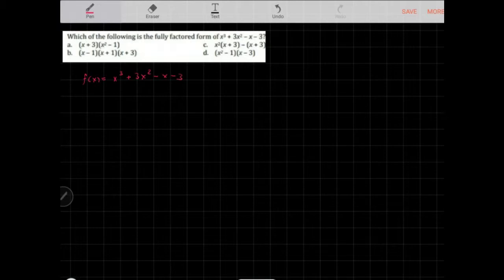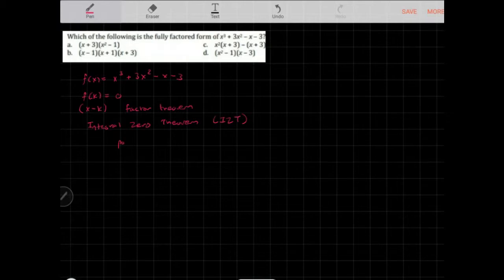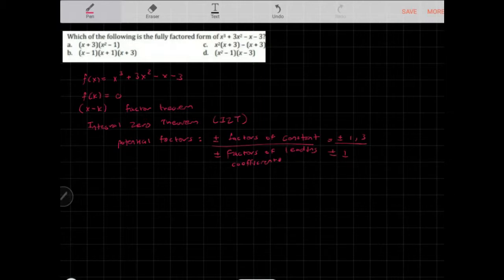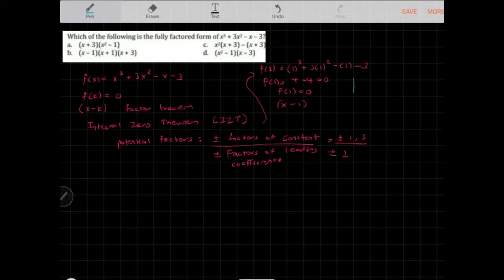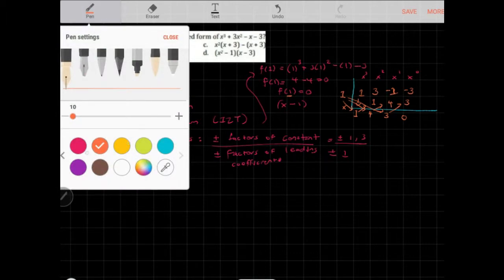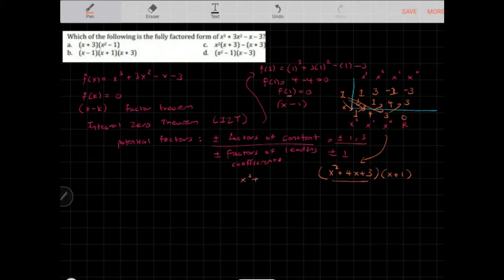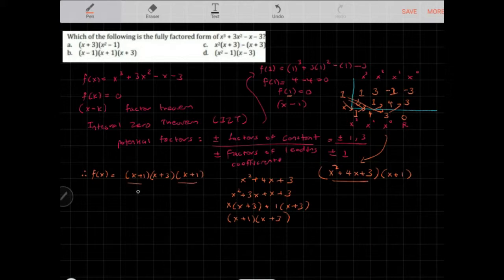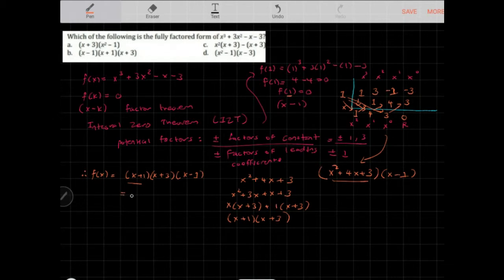Section 2.3 - Factoring Polynomials using Factor Theorem Ex.1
Sub section 2.3 - Factoring Polynomials using the Factor Theorem
Example 1

Description: Completely factoring polynomial expressions using the factor theorem and integral zero theorem.